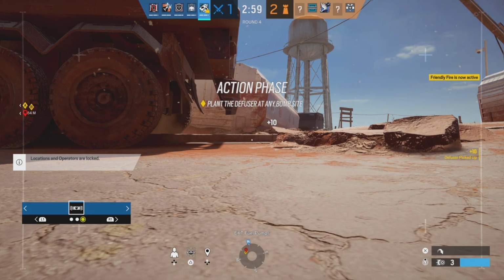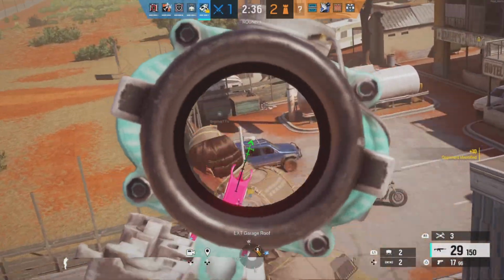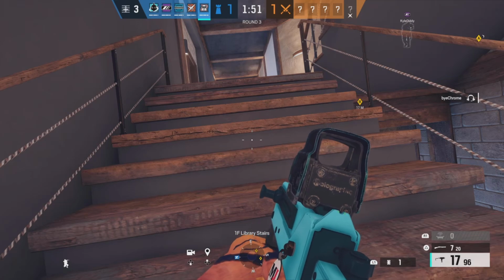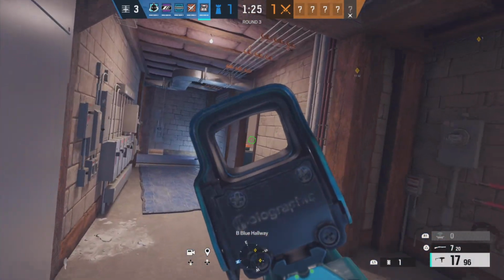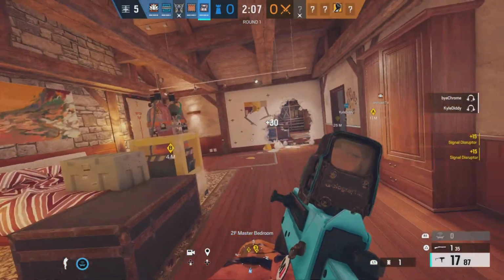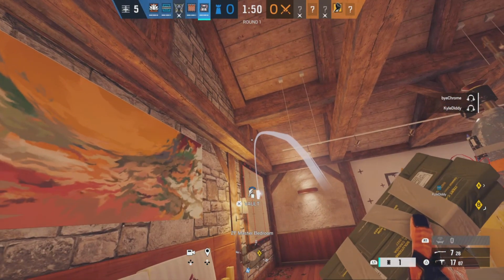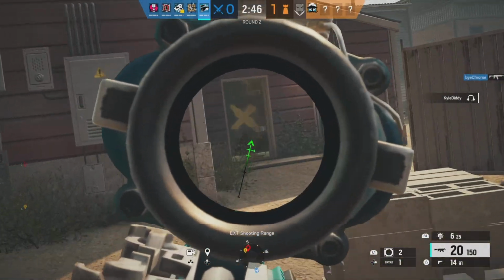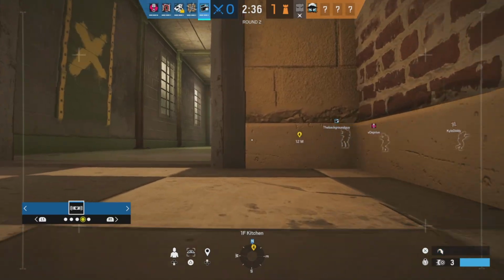How To Play With A Purpose Step By Step Rainbow Six Siege